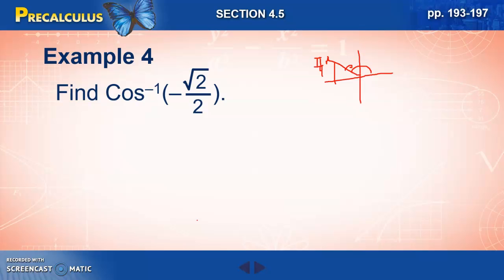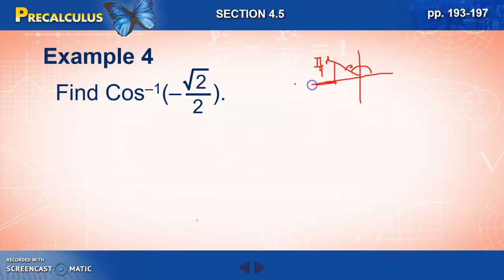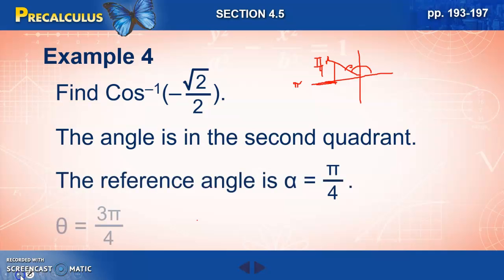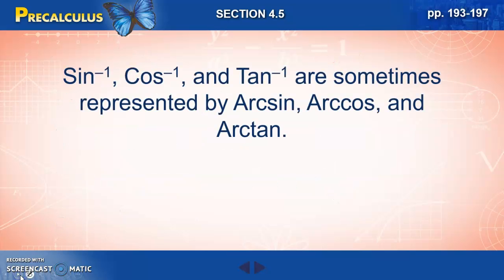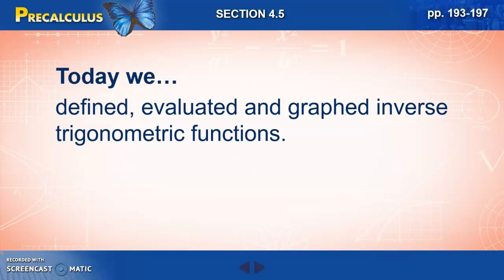Pre-Calculus 4.5 Inverse Trig Functions Part 2